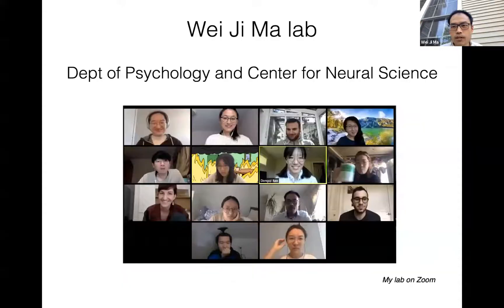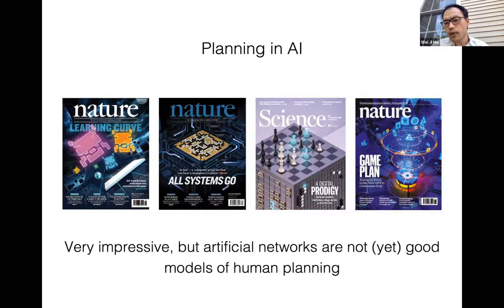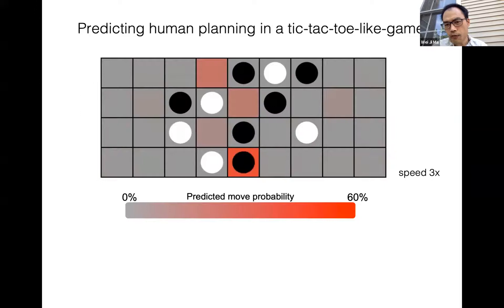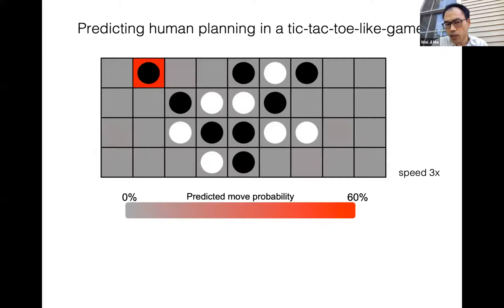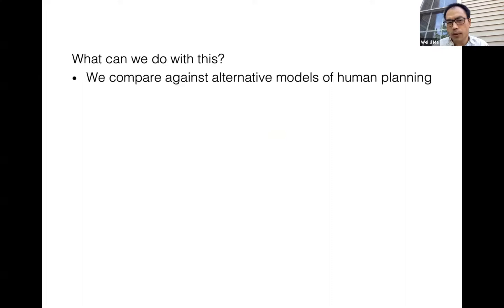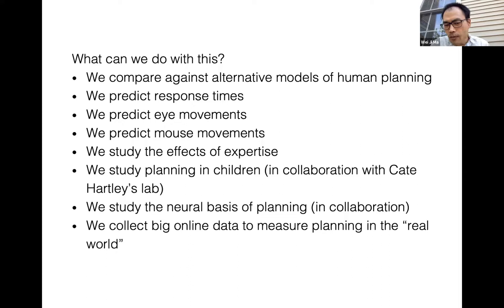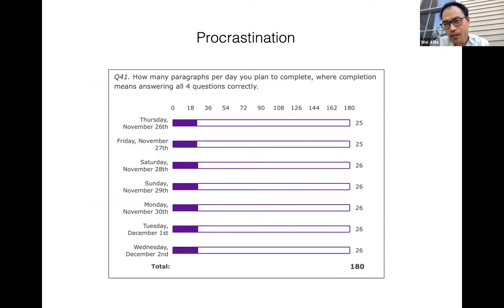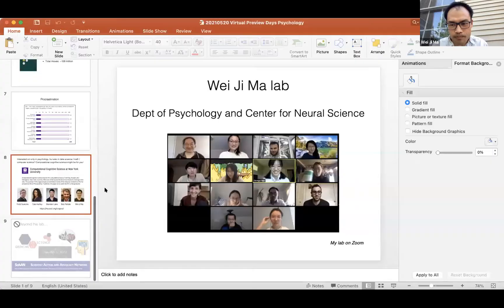LEARN ABOUT THE LABS: Wei Ji Ma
Dr. Wei Ji Ma
The Computational Study of Decision-making